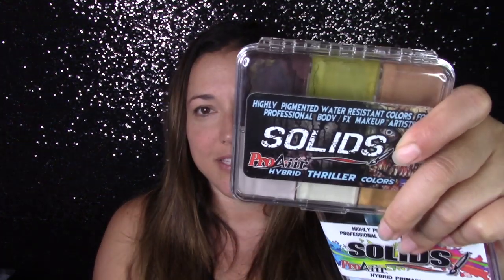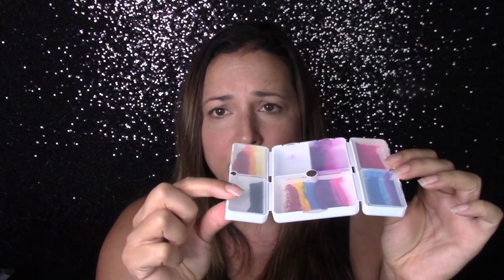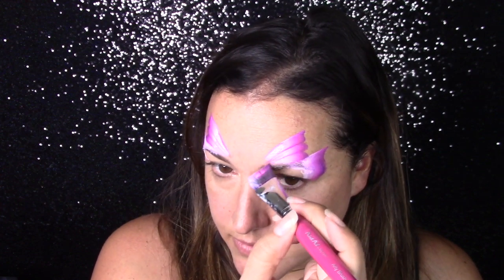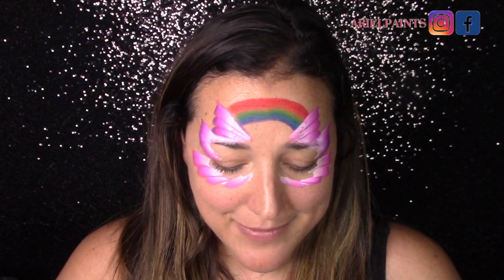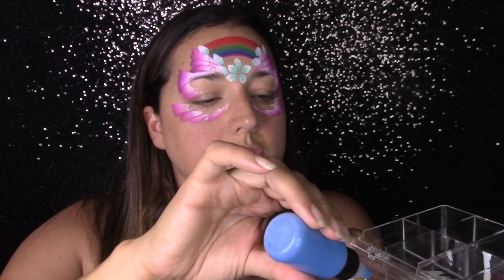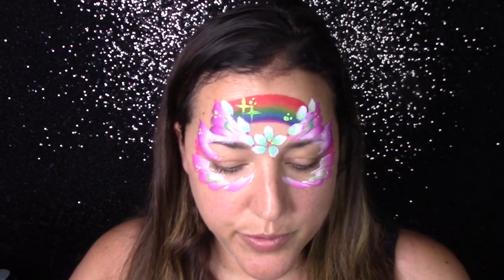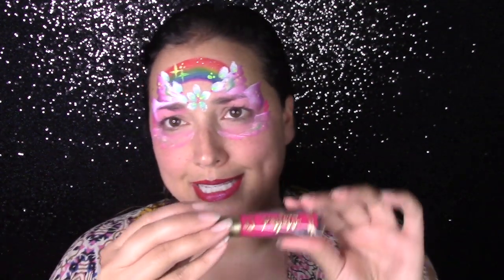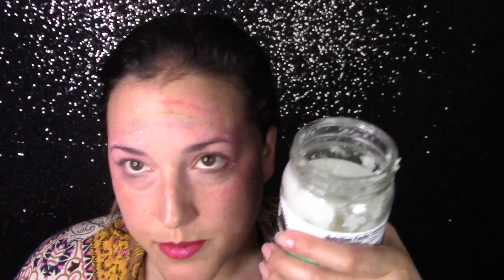Waterproof Face Paint Demo using ProAiir Dips and Solids ~ Arielpaints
My much anticipated Waterproof Face Paint Demo using ProAiir Dips and Solids.

Link to brushes
Link to dips
Link to Alcohol
Link to Hybrids (not shown in video)

Dragon Pixie
Bam stencil set
Black Face Paint
White Face Paint

Want to try StarBlends? 👇I recommend these to start 🎨
Black StarBlends
Red StarBlends
White StarBlends
Yellow StarBlends
Orange StarBlends

Equipment used to film this video below👇
🎬Video Camera used 🎥
💡Ring lights (I use two)💡